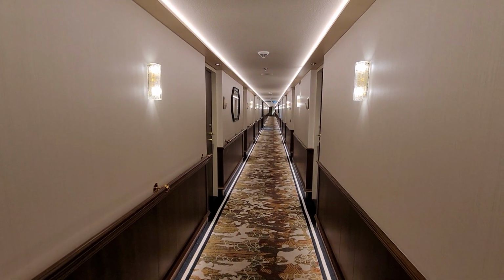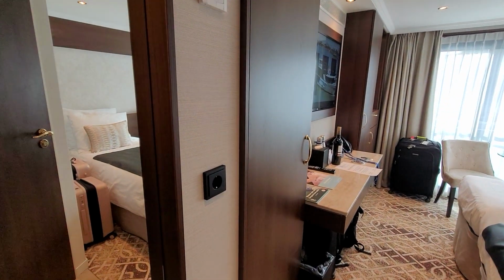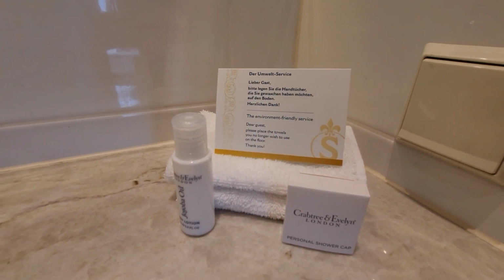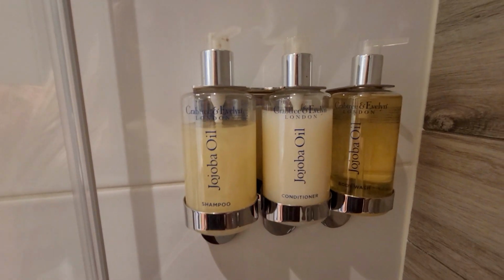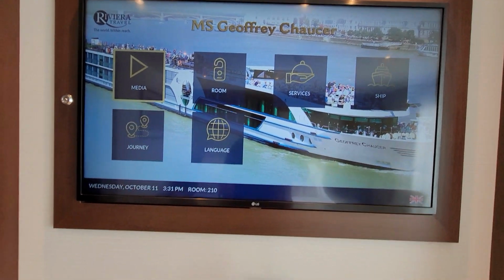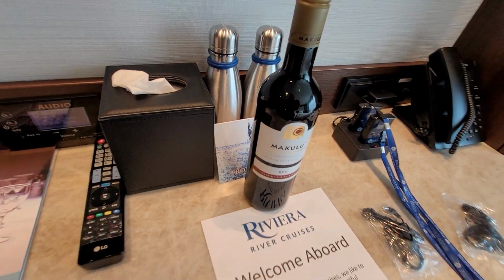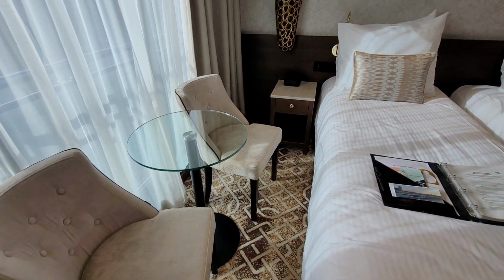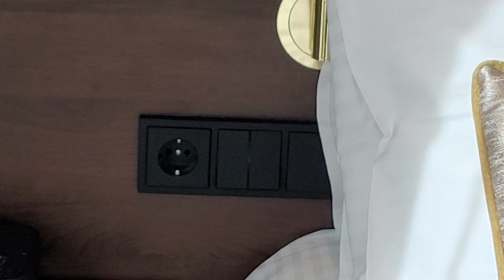Riviera River Cruise Geoffrey Chaucer Ruby Deck Suite Room Tour